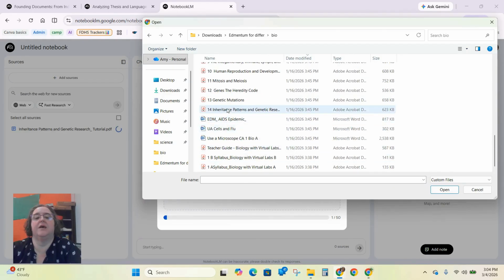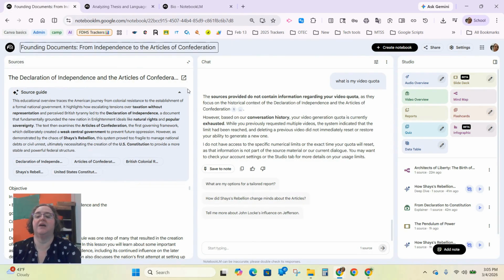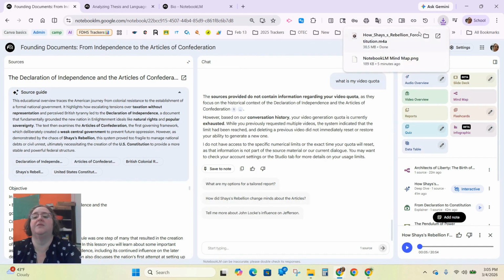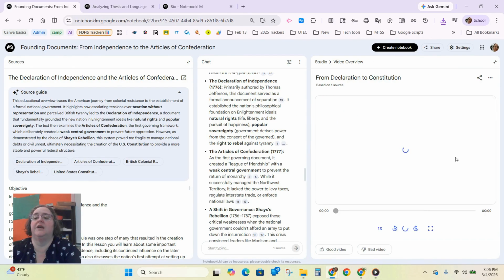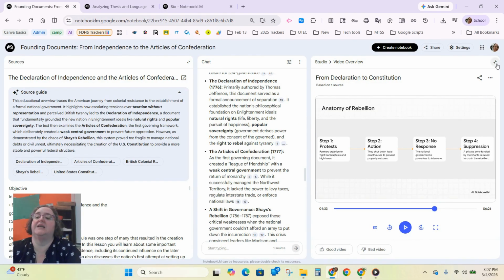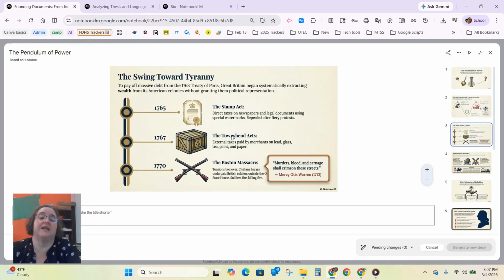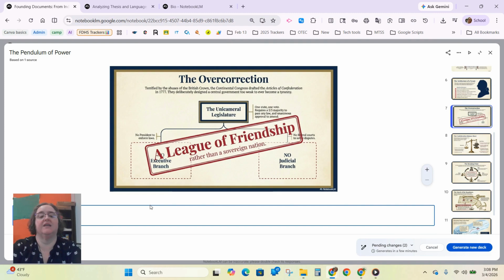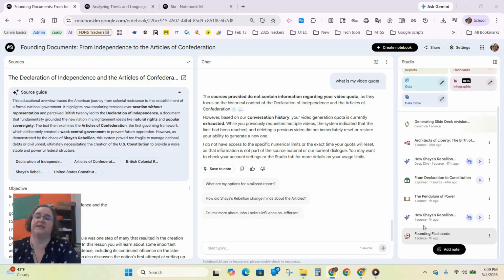Tech Tips Notebook LM for differentiation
0:00 Introduction to NotebookLM
0:24 Uploading Custom Sources
1:01 Usage Limits and Quotas
1:14 Reviewing Audio Overviews
1:38 Downloading Audio Files
2:17 Generating Video Overviews
2:34 Adjusting Playback Speed
2:45 Creating Lecture Slides
3:03 Revising Slide Content
3:45 Feedback on Flashcard Tool
4:15 Creating Alternative Quizzes